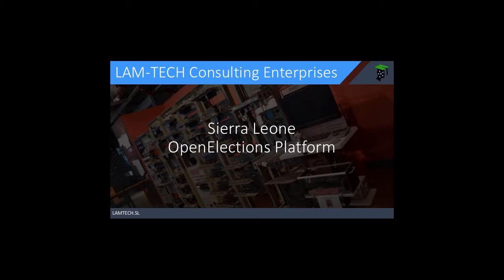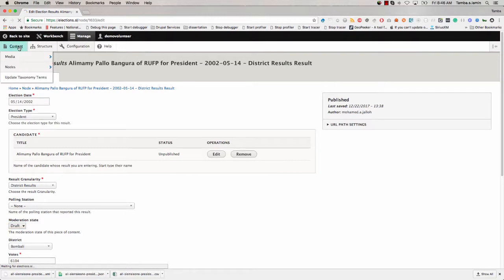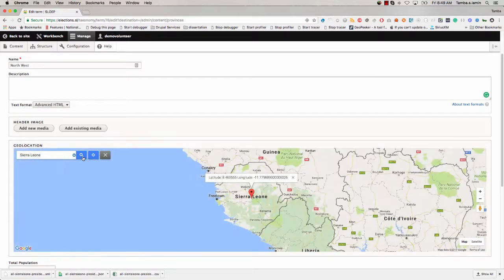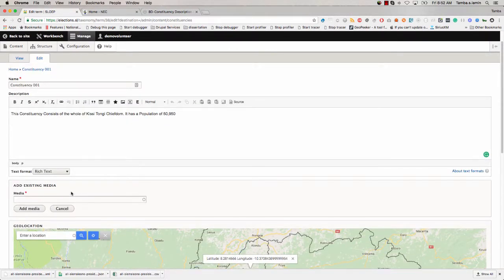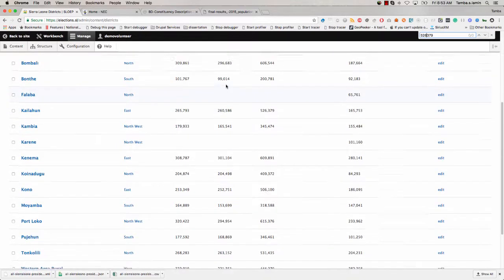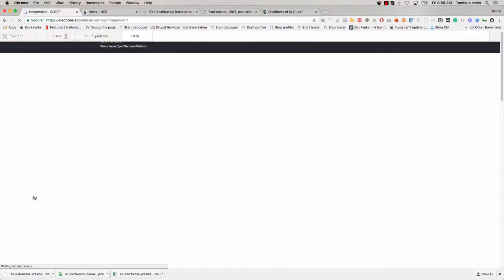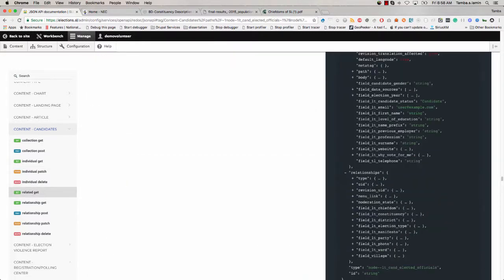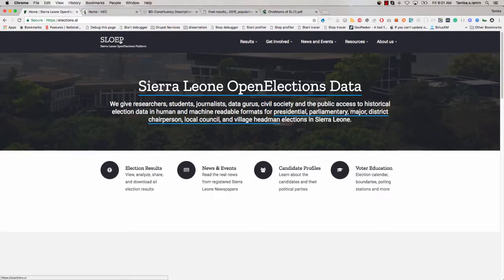Demo of Sierra Leone Open Elections Data Platform Part 2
An open sourced, open election data platform to facilitate free, fair and transparent elections that is replicable globally. Give researchers, students, journalists, data gurus, civil society and the public access to historical election data in human and machine-readable formats for presidential, parliamentary, mayoral, district chairperson, local council, and village headman elections in Sierra Leone. The platform enables data collection, data aggregation, data visualization, and data sharing of election results, candidate profiles, boundary delimitations, polling stations, voter registration centers, political party information, electoral news articles, electoral education materials and political violence reports in accordance with global open election data principles Currently available